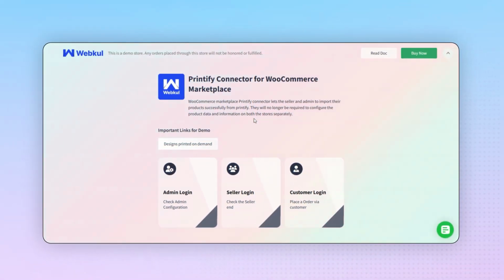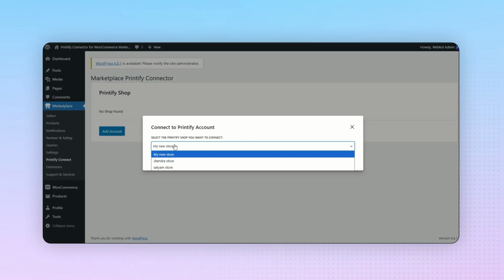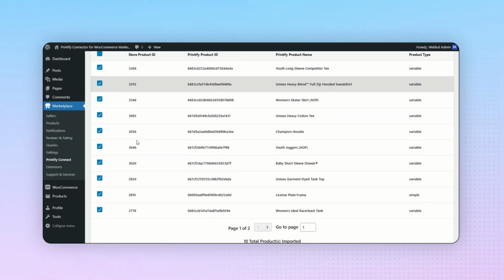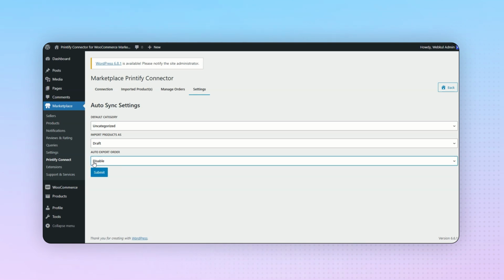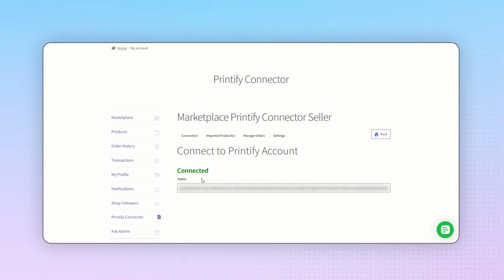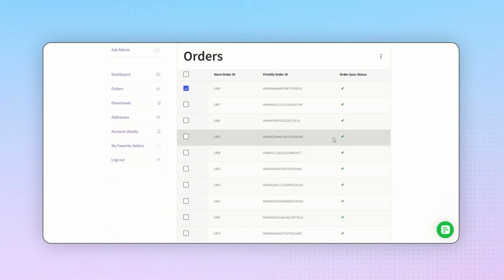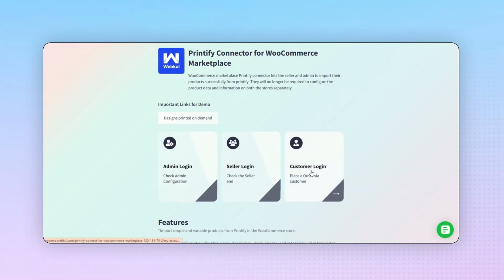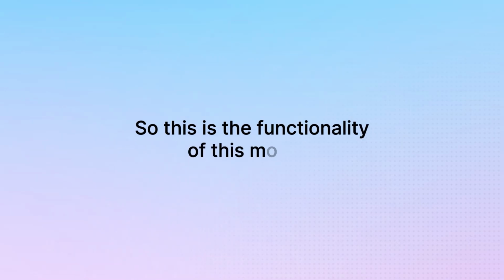WooCommerce Multi‑Vendor + Printify – Easy Integration Guide!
WooCommerce Multi Vendor Printify Integration brings seamless connectivity between your WooCommerce Marketplace and Printify Stores.

This powerful plugin allows both admins and vendors to link their Printify accounts, import products, and start selling instantly on the marketplace.

With simplified product creation, auto-sync options, and bulk management tools, the entire process becomes efficient and hassle-free.

Just make sure the Multi Vendor Marketplace for WooCommerce is installed beforehand.

Take your print-on-demand business to the next level with this smart integration.

2. Raise a Ticket via our HelpDesk system

Timestamps:
0:00 - 0:18 Intro
0:19 - 0:44 About Webkul and its products
0:45 - 6:04 Demonstration of this Extension
6:05 - 6:28 Outro